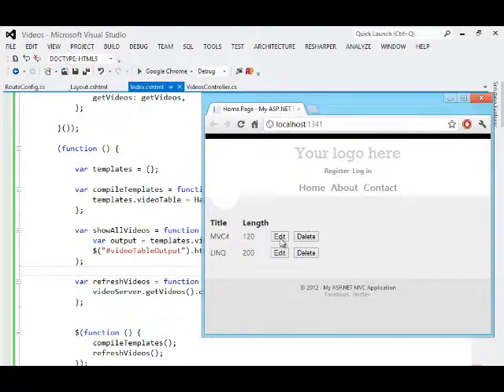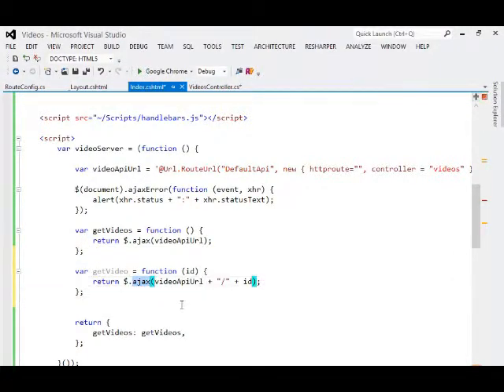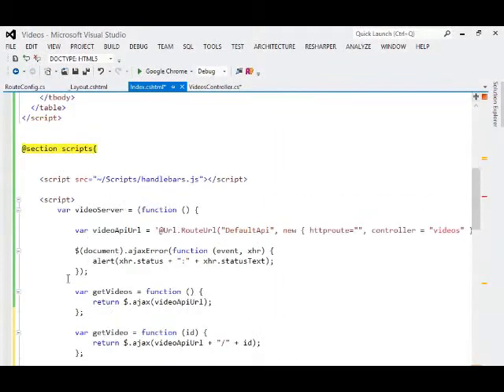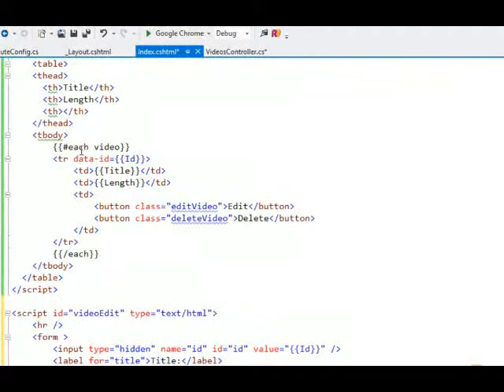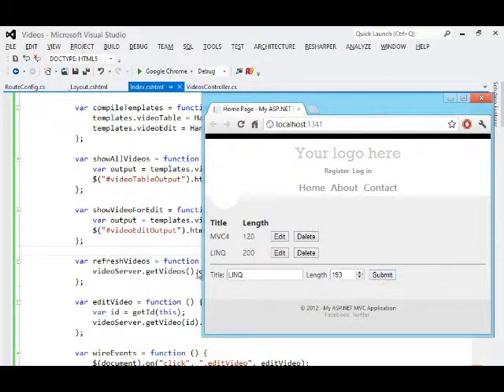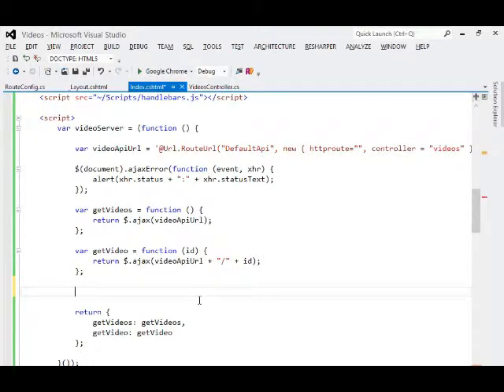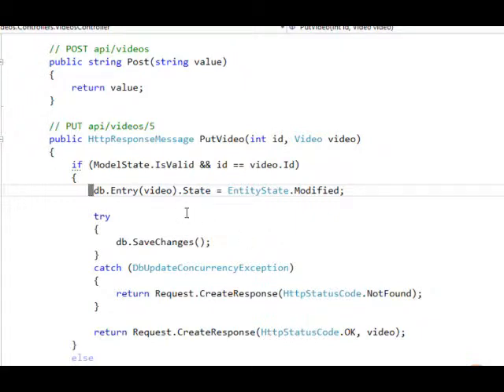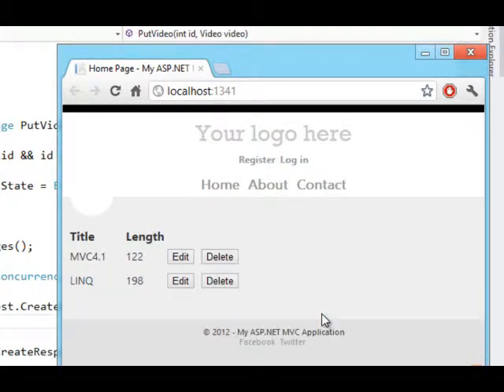The ASP NET WebAPI Part IV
The ASP NET WebAPI Part IV Cascading Style Sheets (CSS) is a style sheet language used for describing the look and formatting of a document written in a markup language. While most often used to style web pages and user interfaces written in HTML and XHTML, the language can be applied to any kind of XML document, including plain XML, SVG and XUL. CSS is a cornerstone specification of the web and almost all web pages use CSS style sheets to describe their presentation.